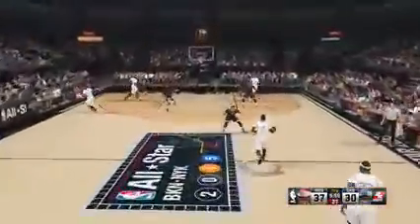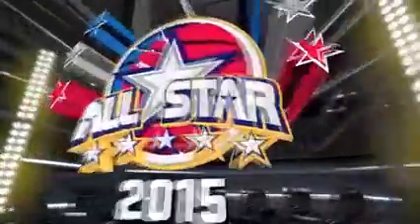NBA 2K15 Brooklyn Nets My GM Ep 13 2015 All Star Game!! 13 2015 All Star Game!!